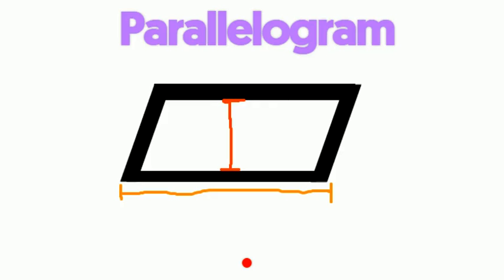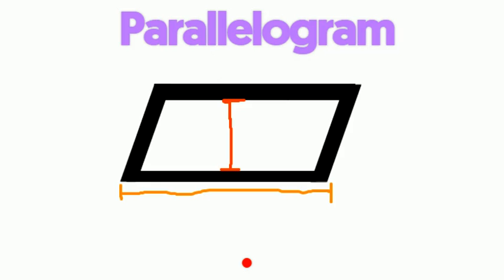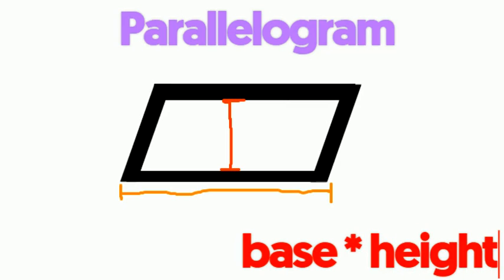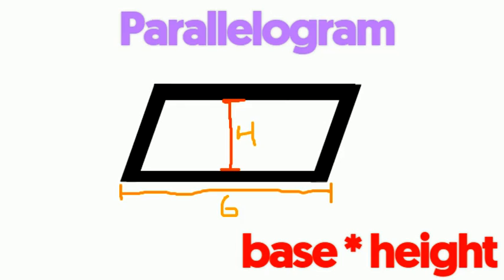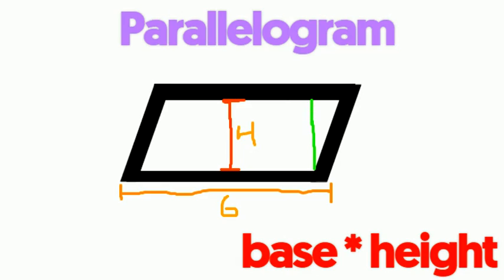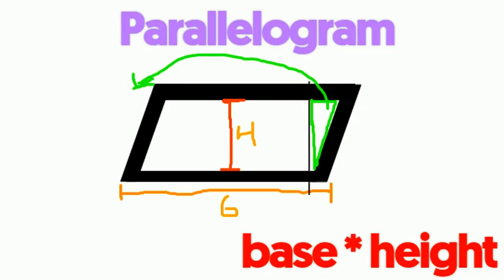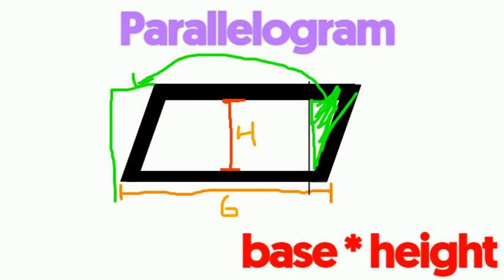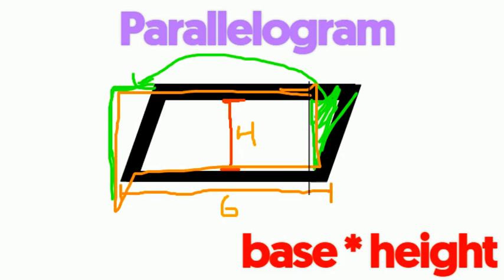How to Find the Area of a PARALLELOGRAM - EASY Formula and Explanation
Like most of you, I have been needing to do online schooling during these quarantine times, so this is one of my assignments for my math class.
If you know the length of just one side of a parallelogram, called the base, and its height, you can easily find its area. This video will be explaining how to find the area of a parallelogram with an EASY formula. It might be hard to find the exact area of a parallelogram, since sometimes they have those weird slanted sides. You can't just count boxes on grid paper like you can with rectangles and squares.
Hope you enjoy and learn something new!

Como muchos de ustedes, yo he necesitado aprender del internet durante estos tiempos en cuarentena. Este video es unos de mis tareas para mi clase de matemáticas.
Este video explicará la manera de calcular el área de un paralelogramo con una fórmula FÁCIL. Puede ser muy difícil calcular el área de un paralelogramo porque, unas veces, tiene aquellos lados raros e inclinados. No puedes contar unas cajas en el papel cuadriculado como lo puedes hacer con rectángulos y cuadrados.
Espero que lo disfrutes y que aprendes algo nuevo.

How to find the area and circumference of a circle / Cómo calcular el área y el circumferencia de un círculo: